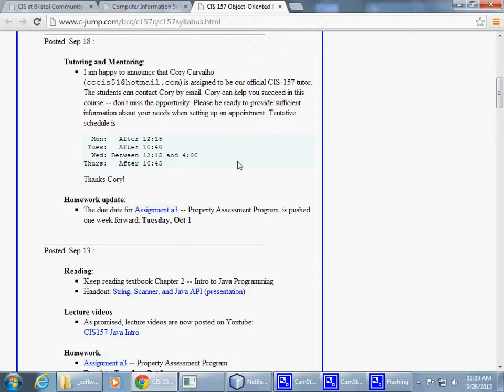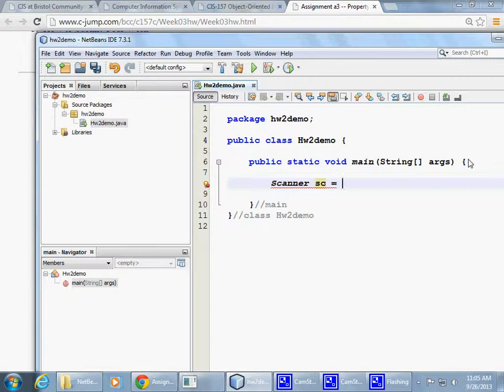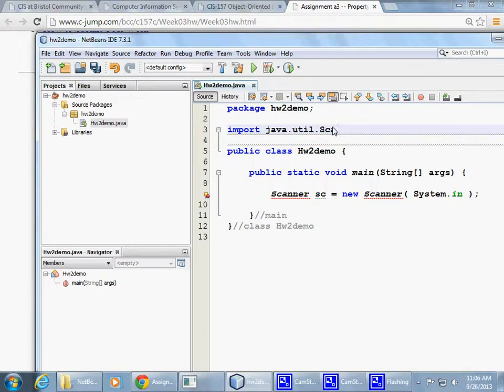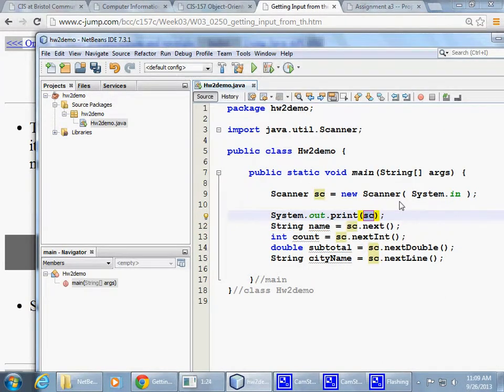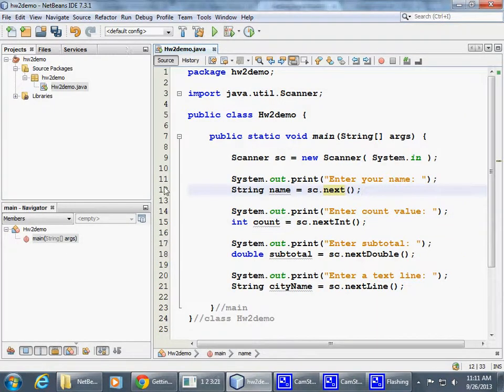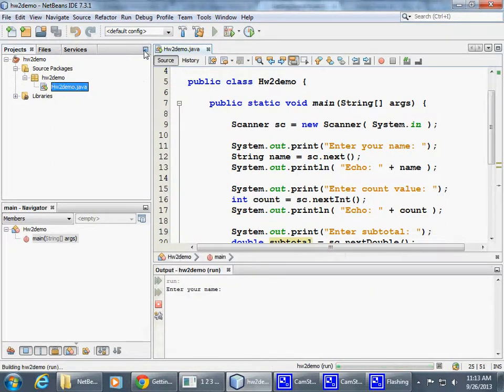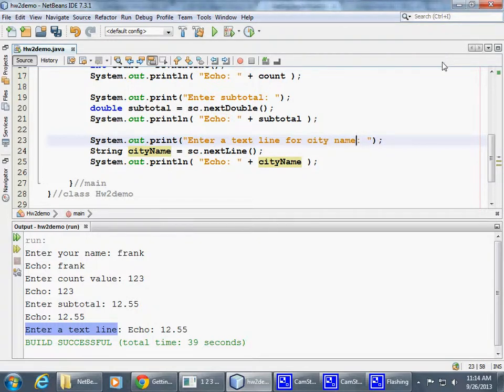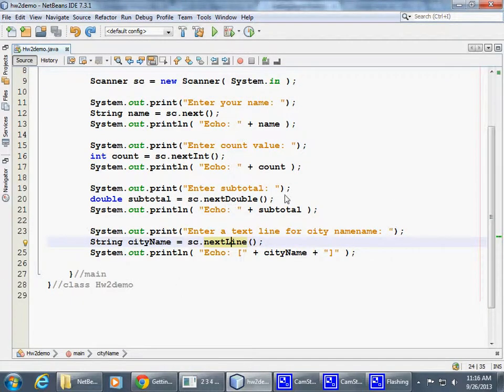Week 04 String, Scanner, and Java API Part 6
Bristol Community College, Fall River. Mass
java java.util.Scanner console input next nextInt nextDouble nextLine